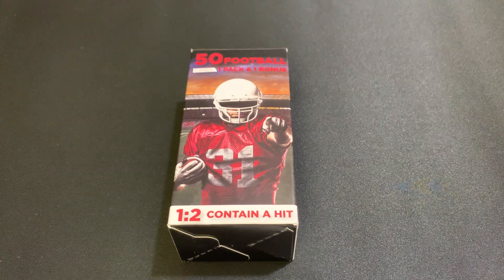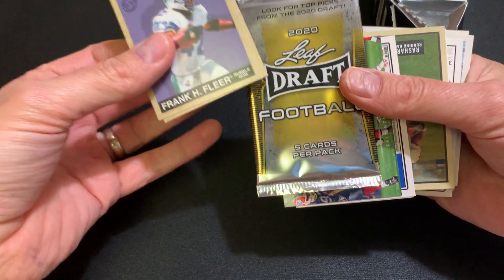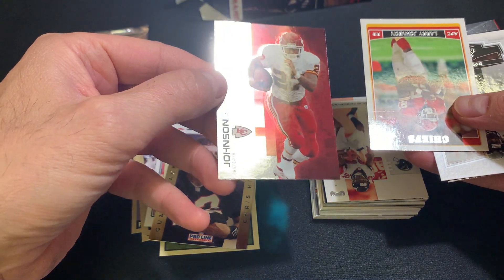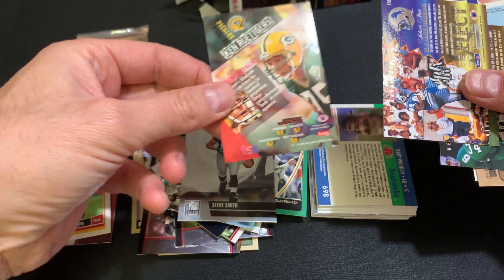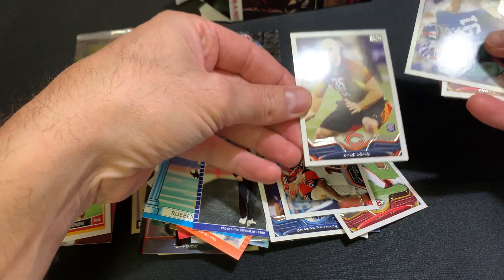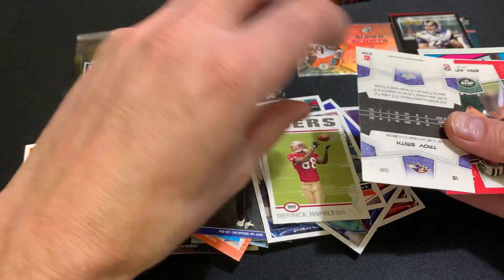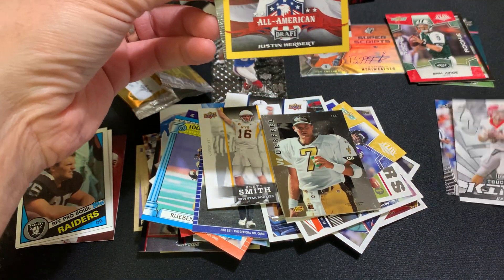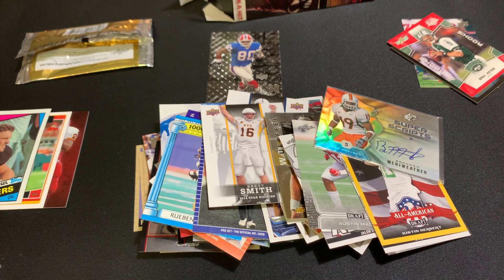CVS Football Mystery box. Check out the hits I pulled.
CVS Football Mystery Box I got an Auto, Howie Long Rookie, and several other rookies and cards that had some value.